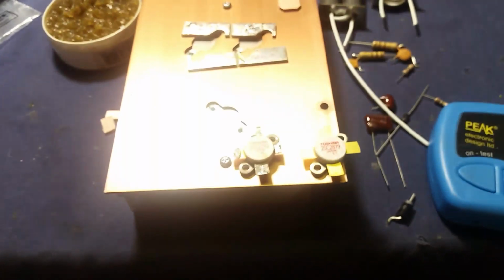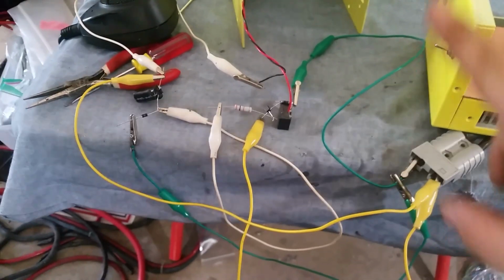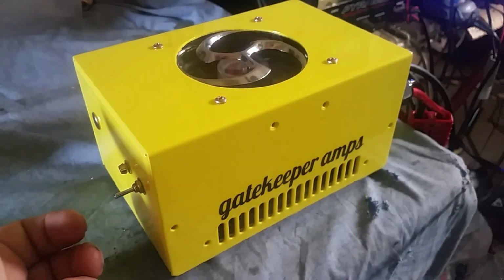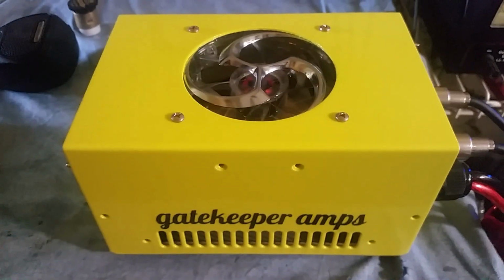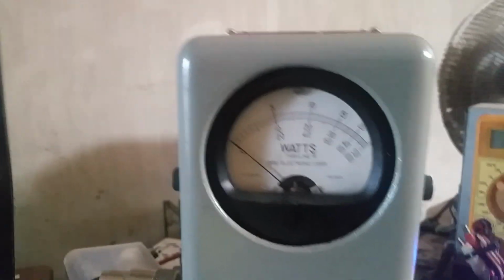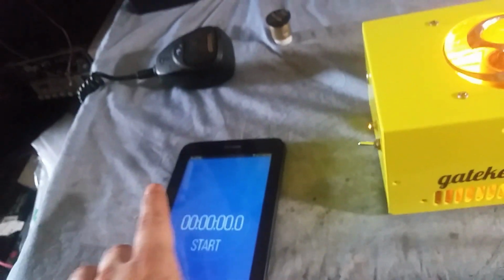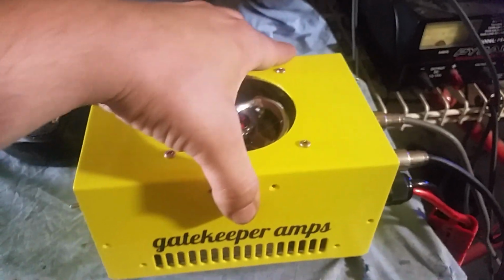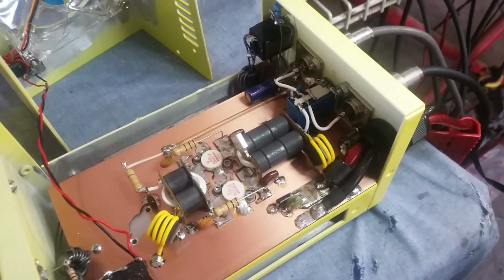Gatekeeper Built Lemon Drop 2 Pill Driver With Fan Cutt-off Delay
Here is a nice simple straight to the point amplifier built to be a driver. The person that requested this build had a pretty neat idea for a fan cut-off delay circuit. This is when the word custom comes into play. That's the beauty of the word custom because everyone has unique ideas from their own perspective and it is always fun to bring these ideas to life.